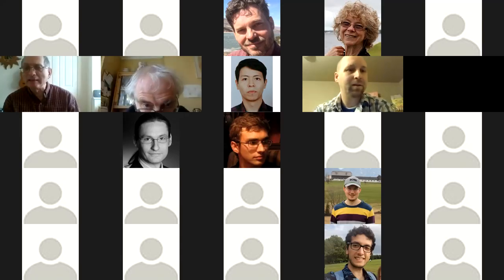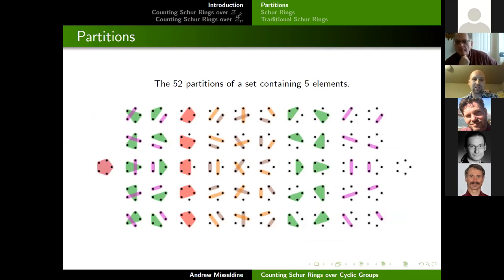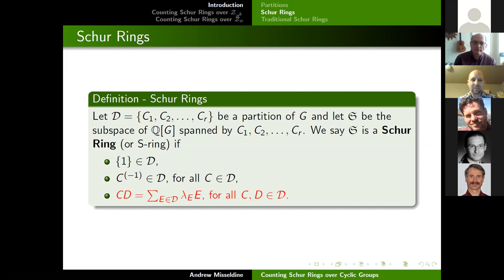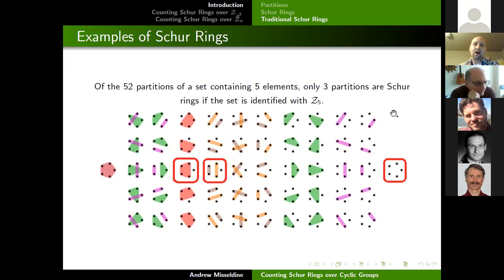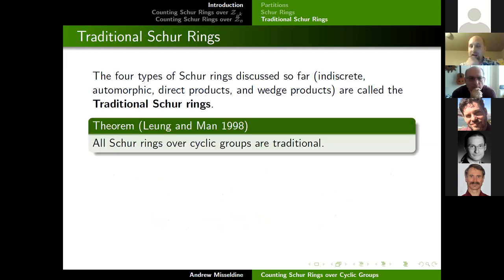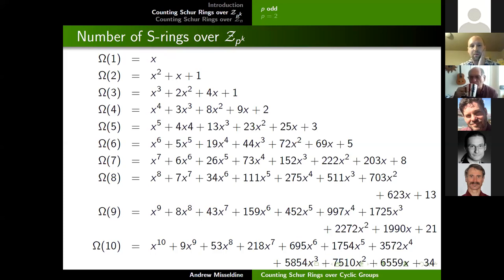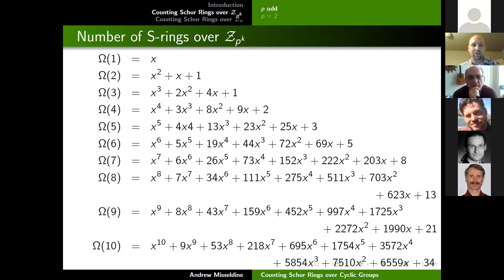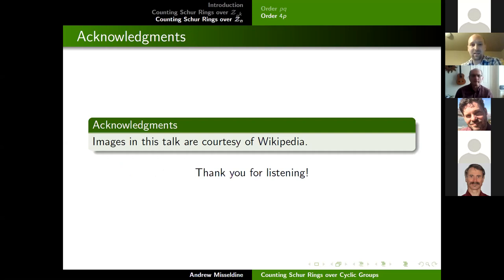Counting Schur Rings over Cyclic Groups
Any Schur ring, an algebraic structure closely related to association schemes, is uniquely determined by a partition of the elements of the group. An open question in the study of Schur rings is determining which partitions of the group induce a Schur ring. Although a structure theorem is available for Schur rings over cyclic groups, it is still a difficult problem to count all the partitions. For example, Kovács, Liskovets, and Pöschel determine formulas to count the number of wreath-indecomposable Schur rings. In this talk we solve the problem of counting the number of all Schur rings over cyclic groups for various orders and draw some parallels with Higman’s PORC conjecture.